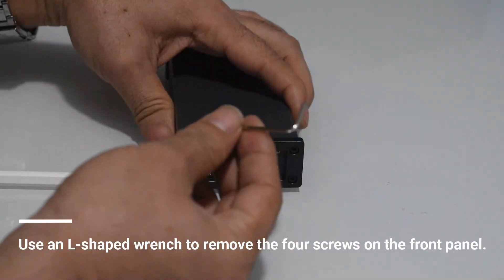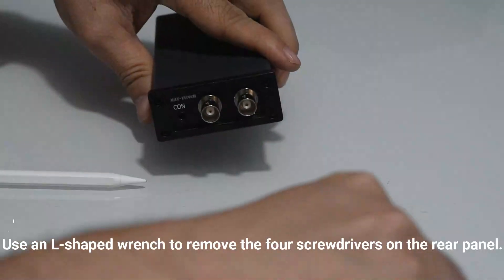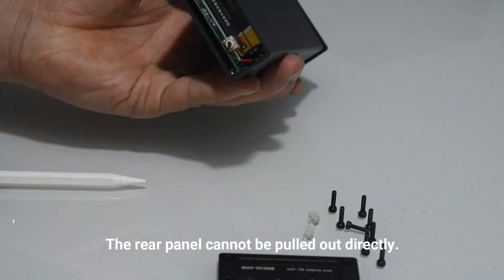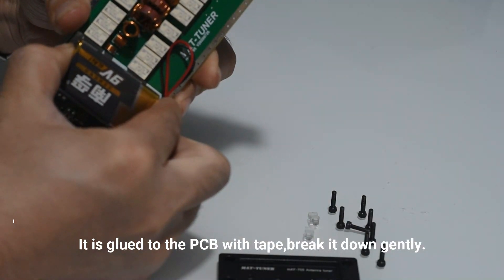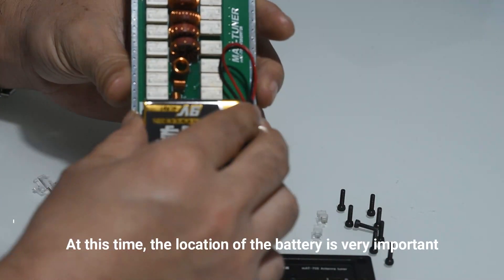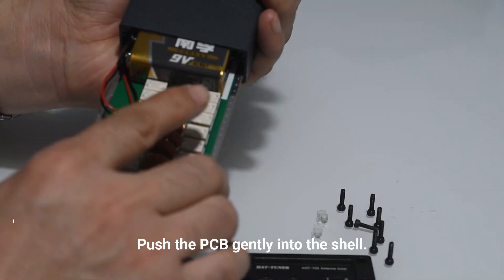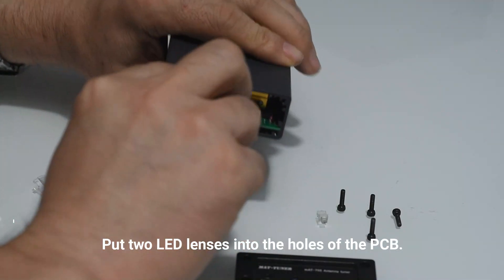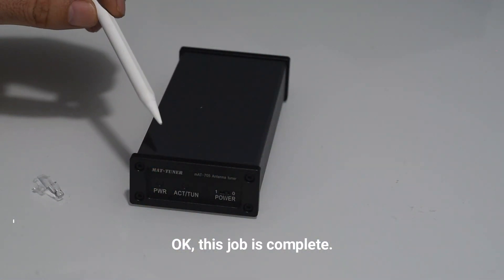How to change the internal PP3 9V battery in a mAT-705 Auto Tuner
ML&S are proud to be appointed distributor for all mAT products.